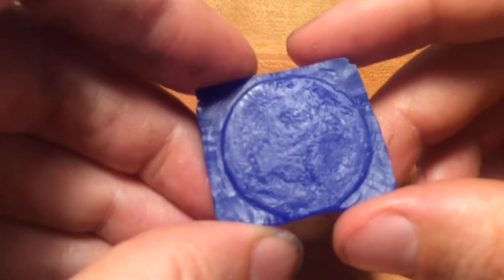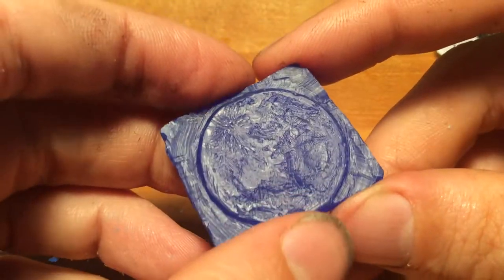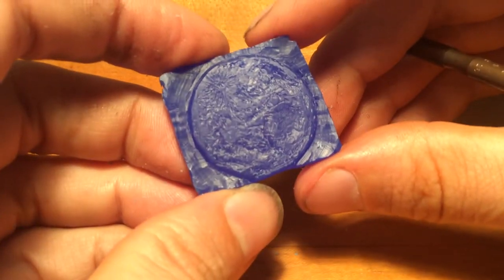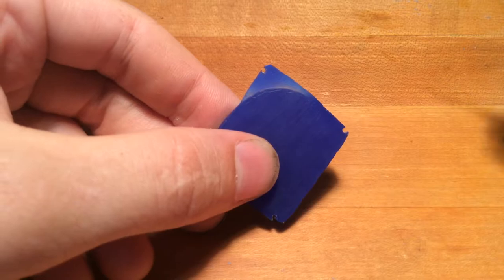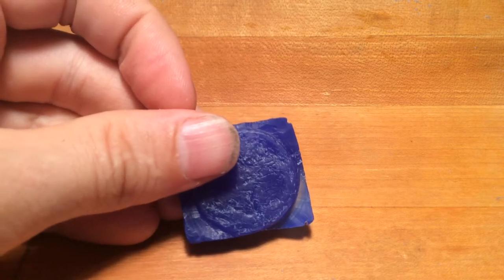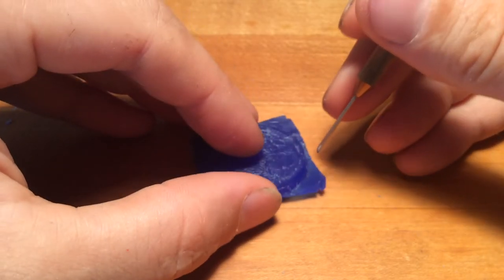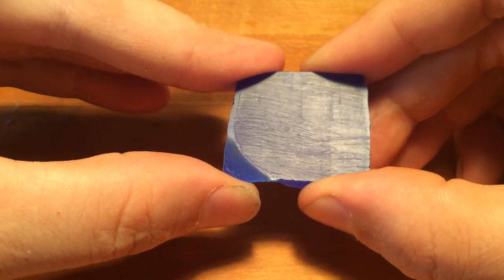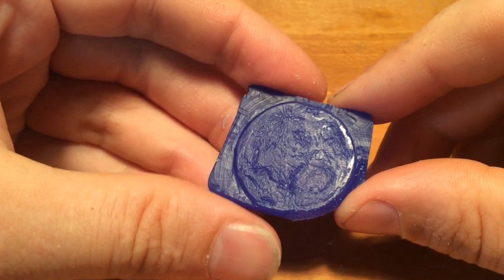Wax carving removing excess material to break away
How to remove excess material by carving the wax thin enough to break away.